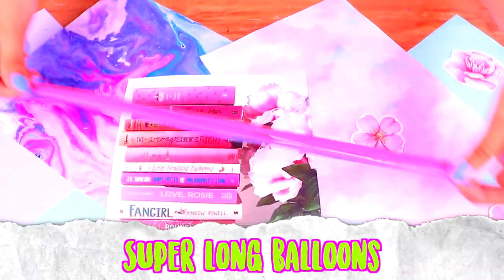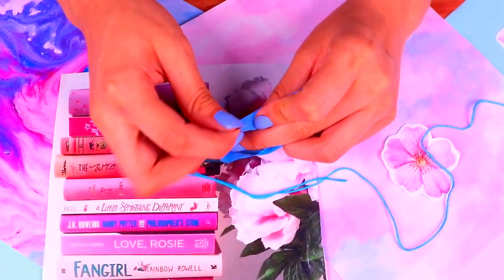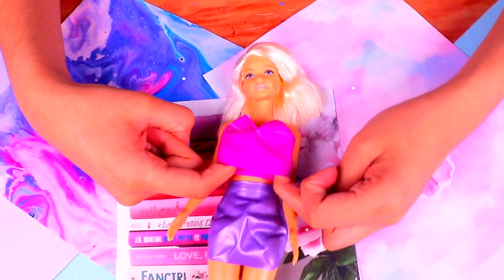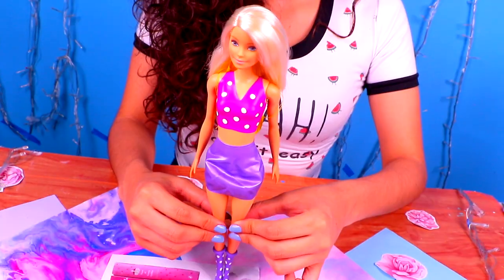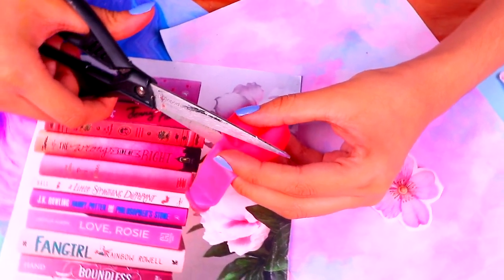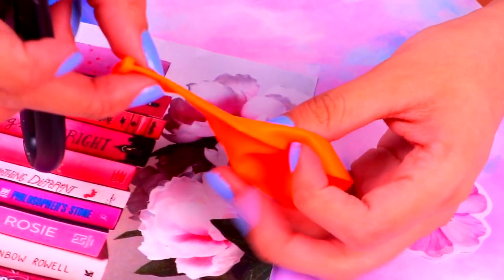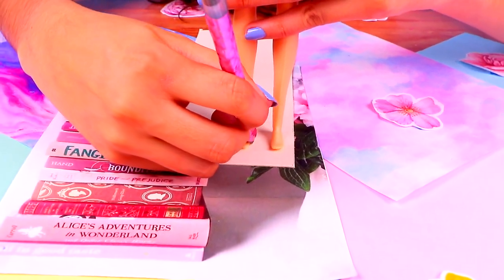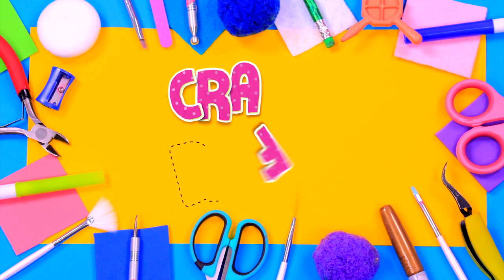DIY 👗 BARBIE DRESSES with BALLONS Making EASY in a MINUTE! - Crafts & Decor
Hi there, Crafts and Decor Friends! Welcome back!

I’m Chelle and today I have a SUPER FASHIONABLE video for you!

We’ll create full outfits for Barbie and ALL her FRIENDS using only… BALLOONS!

That’s right friends, we’ll create actual FASHIONABLE and CHIC OUTFITS using only balloons! I’m talking about dresses, cute skirts, accessories and even shoes!!! The best part is that you will need just a few materials and it will all be very EASY to make!

So if you can’t wait to see how all these AWESOME WARDROBE ACCESSORIES end up looking, stick with me ‘till the end!

We love you so much! Bye-Bye!